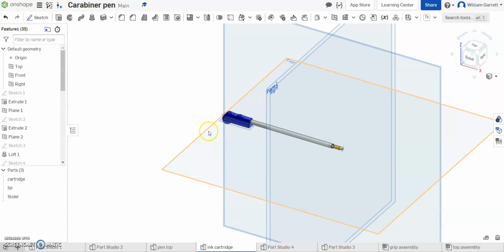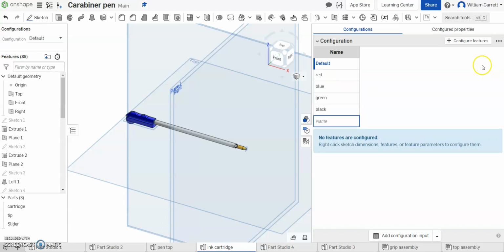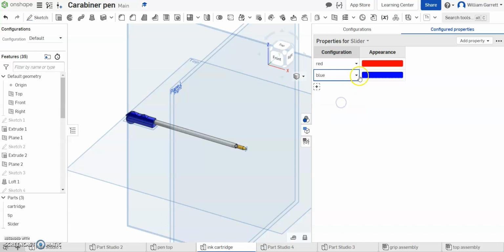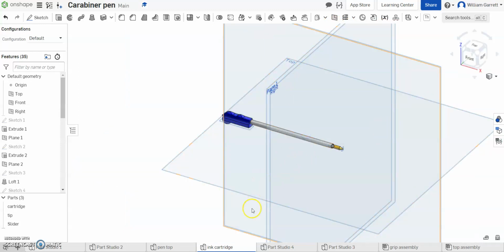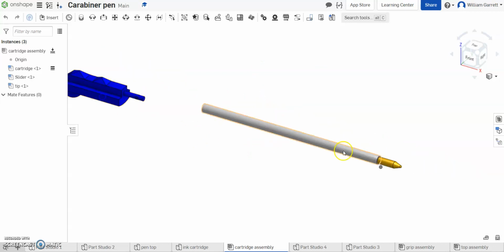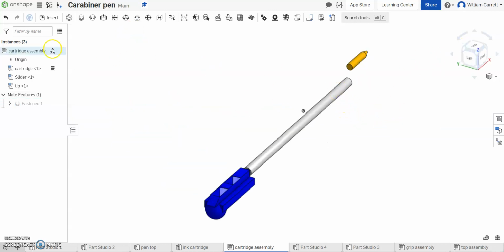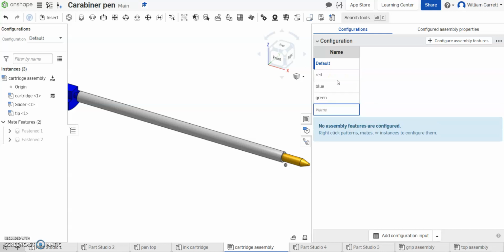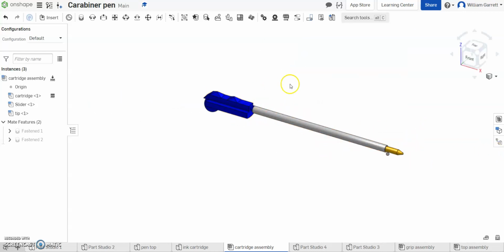Shuttle Carabiner ink cartridge assembly Onshape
How to create the subassembly for the ink cartridge for the shuttle carabiner pen used in PLTW IED course 2.2.6.  Could also include the spring in this subassembly if you want.